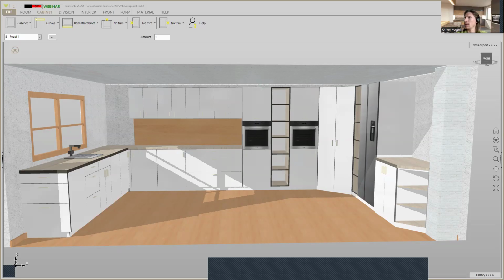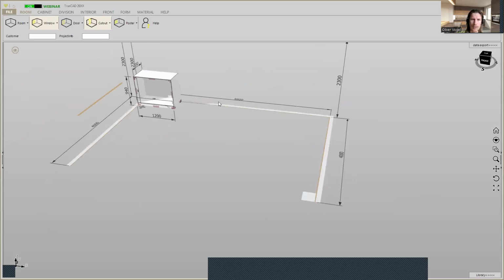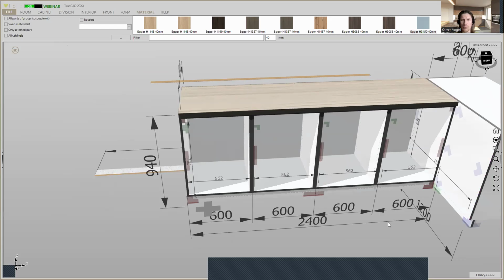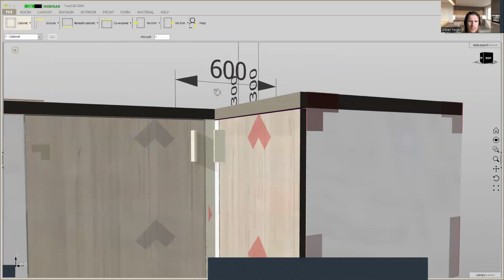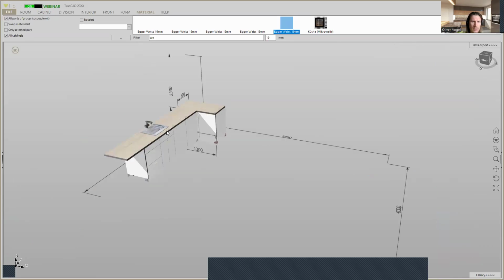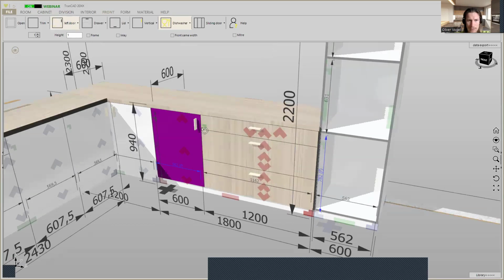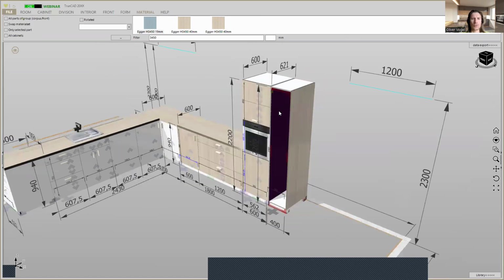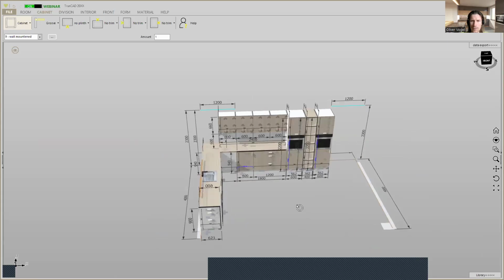TrunCAD 20XX | Modern U shape kitchen with island 1/3